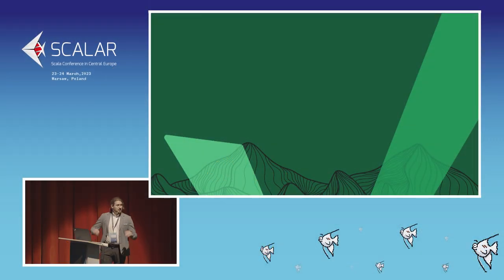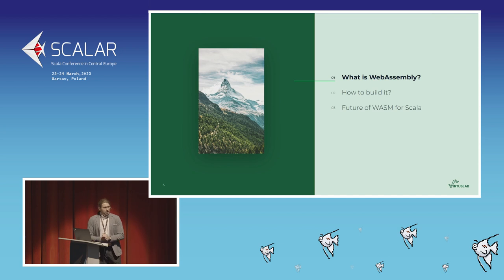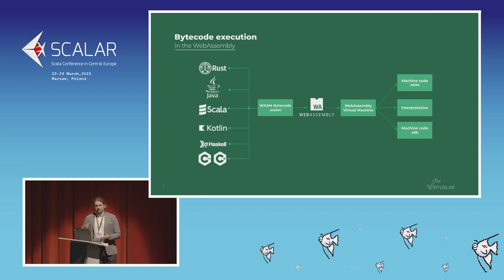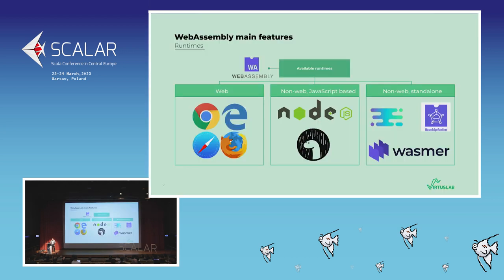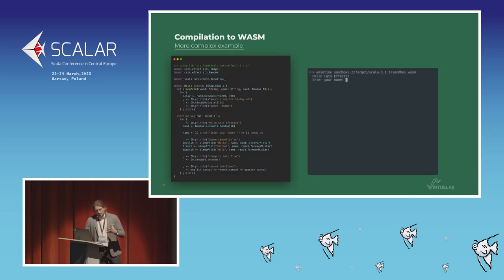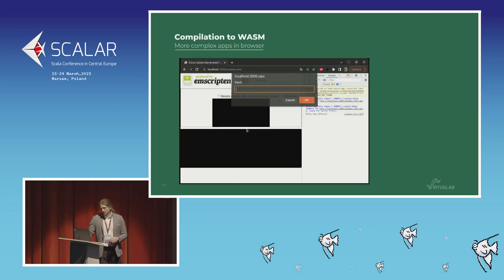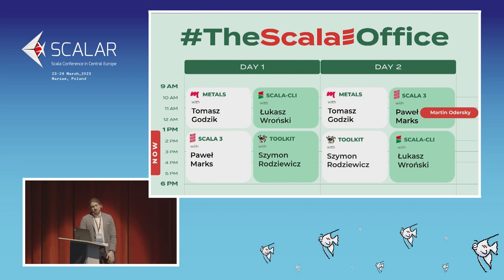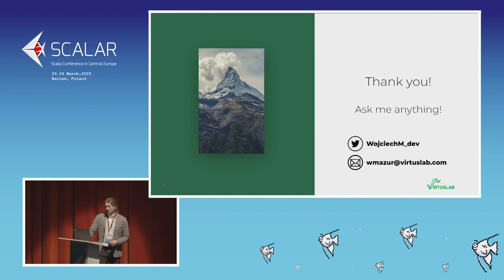Wojciech Mazur THE FUTURE OF WEBASSEMBLY FOR SCALA Scalar Conference 2023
As WebAssembly matures and gets more and more traction from the community, you might wonder can Scala join that trend?

Multiple mainstream languages like Rust, Go or C# are starting to dominate the world of WebAssembly. As this runtime matures and gets more and more traction from the community, you might wonder can Scala join that trend?

In this talk we would discuss:
* what WASM has to offer in both web and native runtimes
* the current state of support for WebAssembly in Graal Native Image and Scala Native
* limitations and opportunities in the context of Scala
* and finally why inheriting Java language semantics and runtime is for Scala both a blessing and a curse at the same time

Wojciech Mazur
A member of VirtusLab's Scala Compiler team, Scala Center alumni

Scalar Conference 2023
powered by SoftwareMill